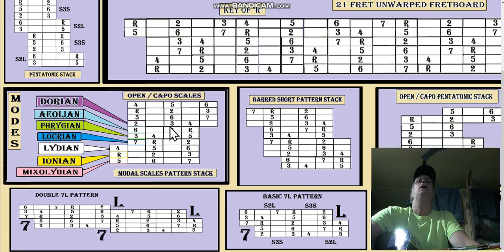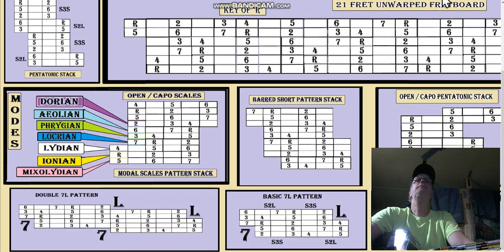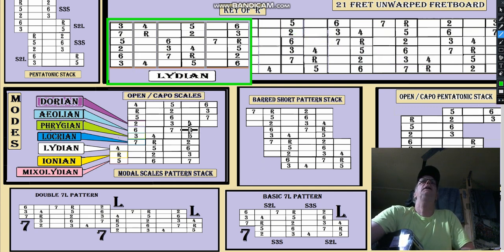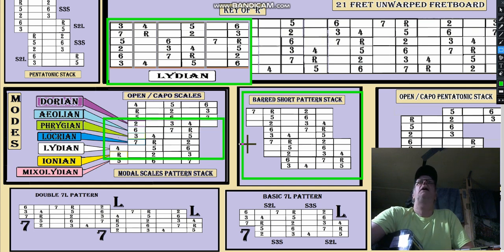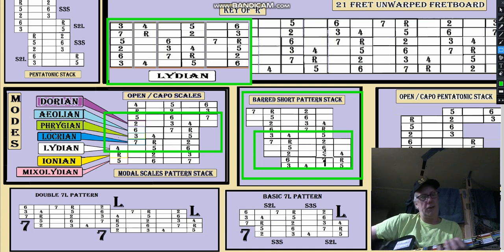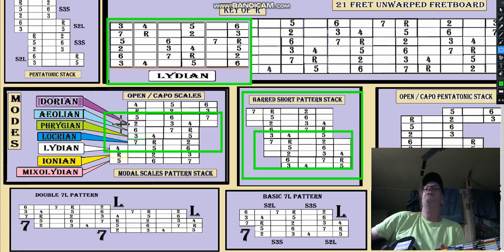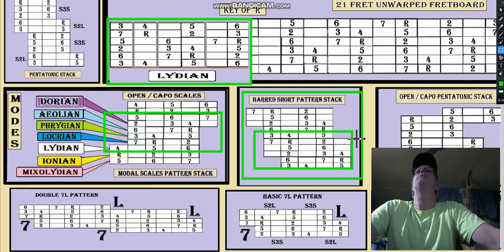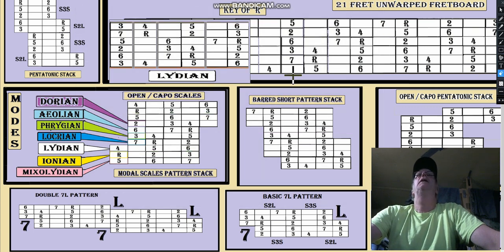Andys Free Guitar Chart Videos Chart # 37 Lesson Part 4 of 7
Chart 37: New Building Blocks and Stack Patterns for all keys all modes all CAGED open or barred fret positions, done in C and E guitar (R and 3).